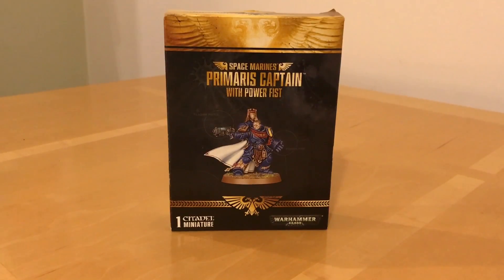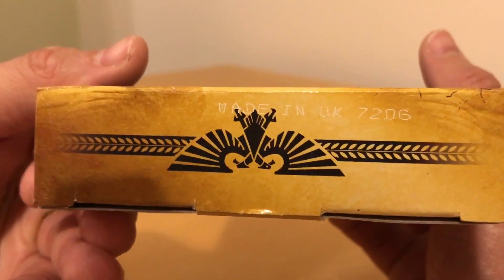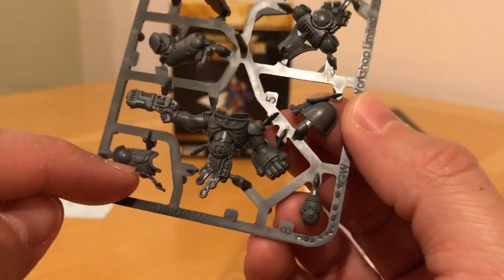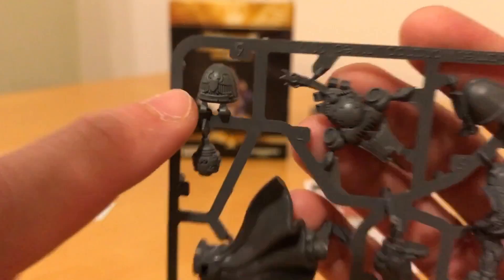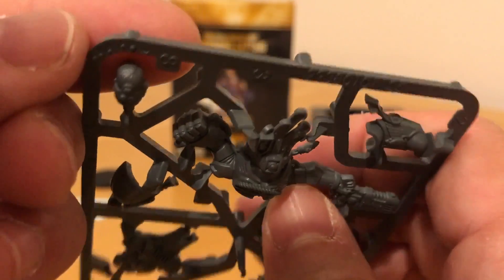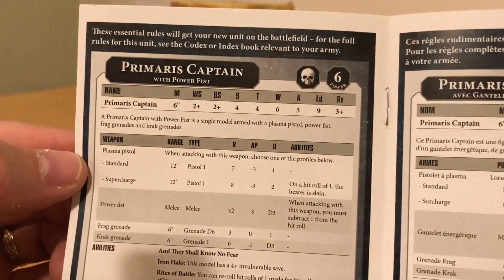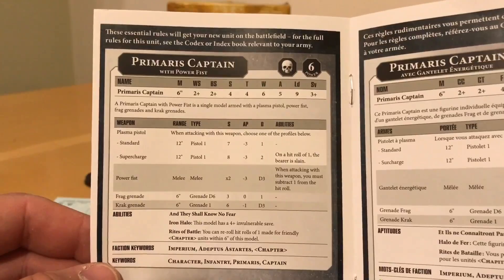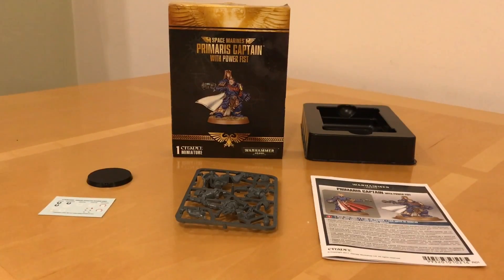Space Marine Primaris Captain Store Anniversary Model: Out of The Pack Review and Rules Reflections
One Primaris Captain, one power fist and a plasma pistol. Please join me for an unboxing review of the 2017 store anniversary model looking at the miniature and also musing on the way rules are being delivered to customers in WH40K 8th Edition.